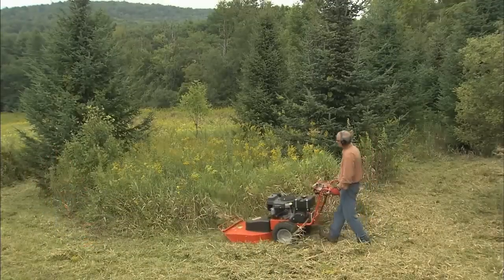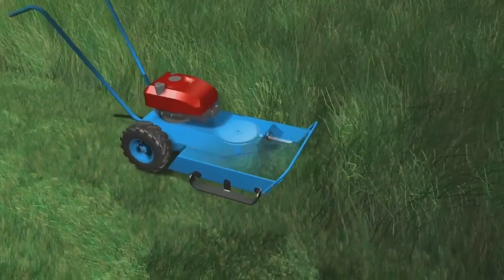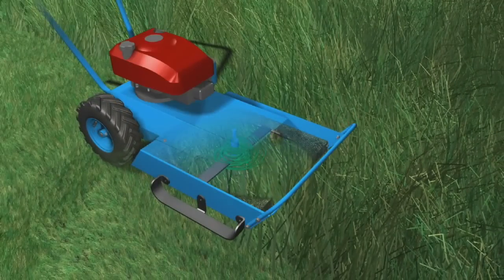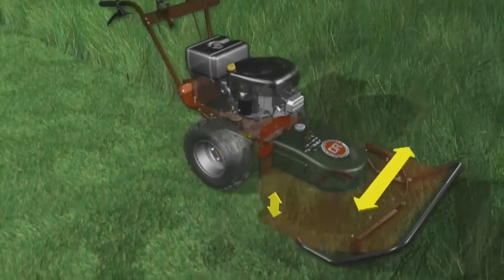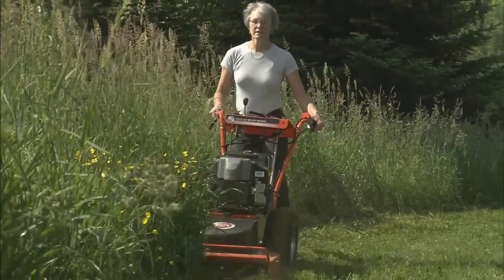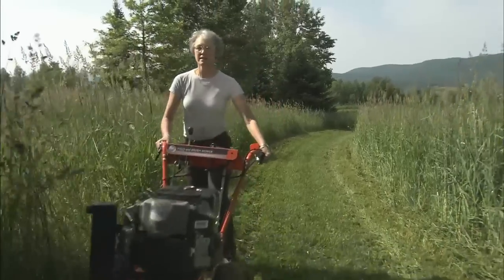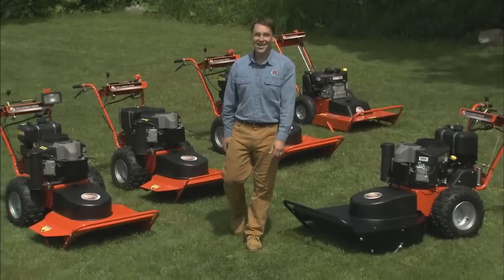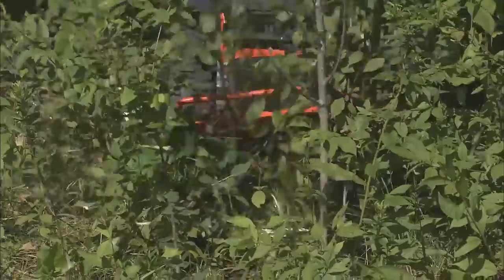DR Power Field and Brush Mower The Ultimate Mowing Test